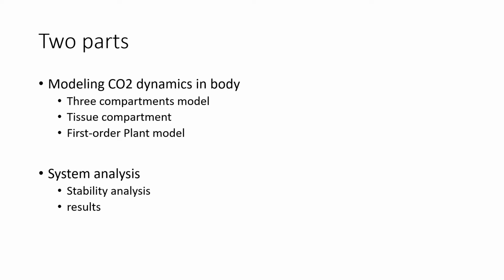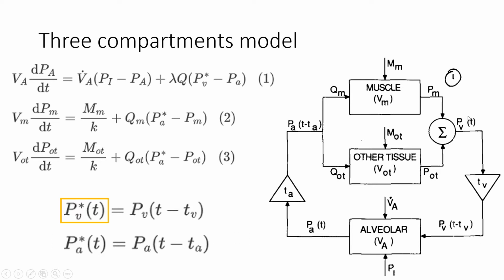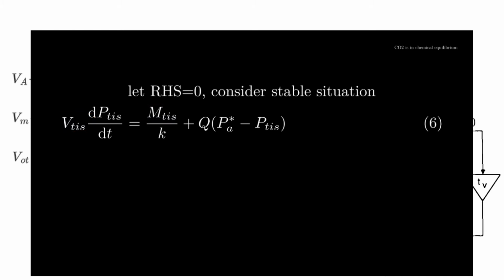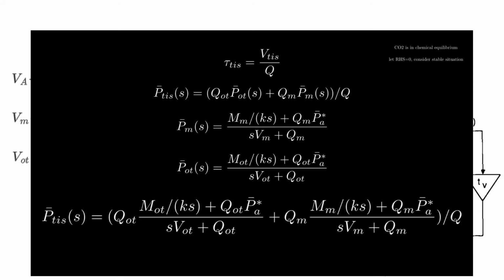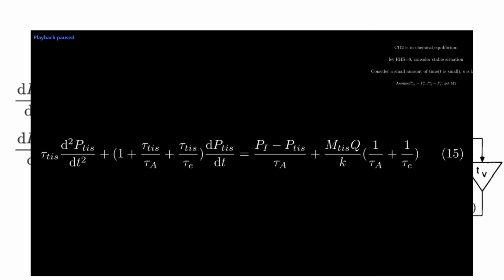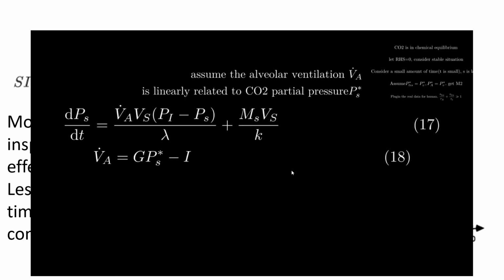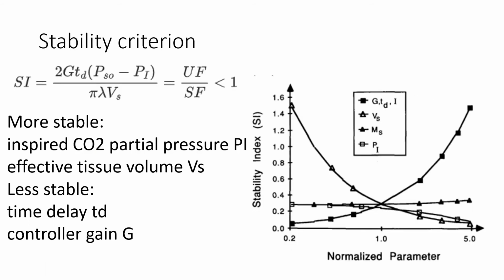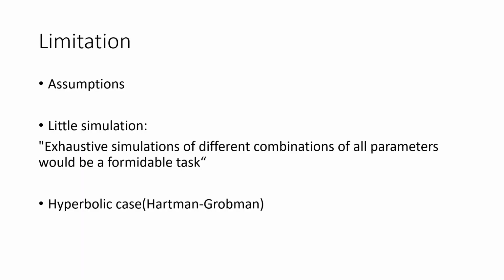Math Biology Spring 2022 presentation 2. "CO2 controls of the respiratory system"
For the second presentation, I reported this paper as a review of the ODE chapter we have learned in class. Also, I tried using Manim for the first time! Great tool for visualization.
Including: fixed point, stability analysis, LaPlace Transformation.